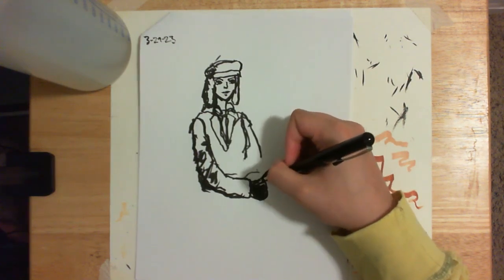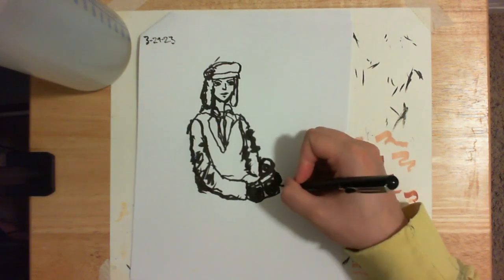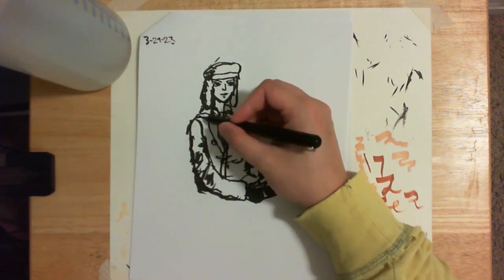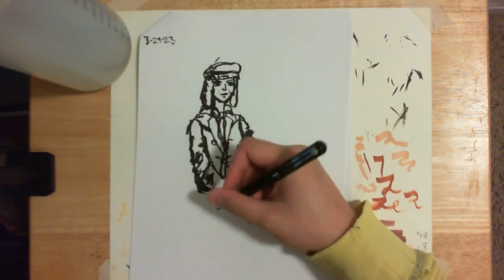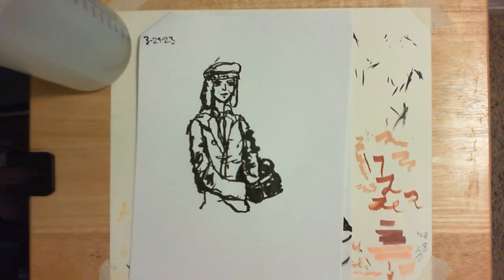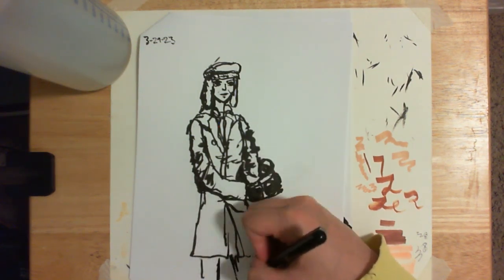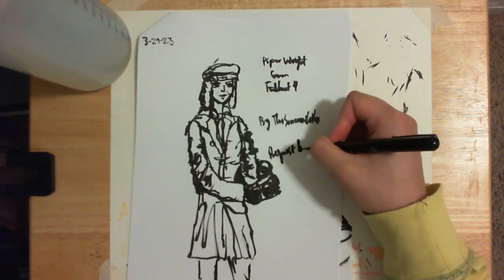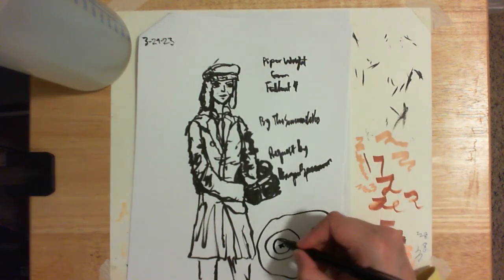Piper Wright | TheSamuraiWho Brushpen Buddies EP 45